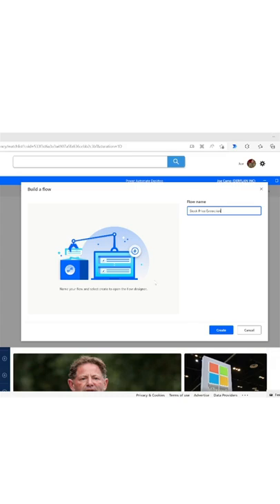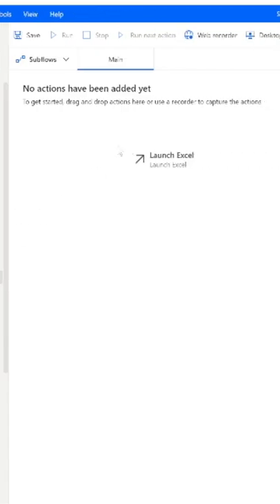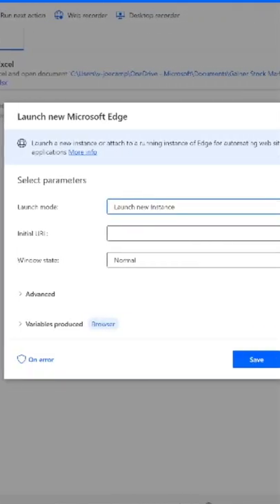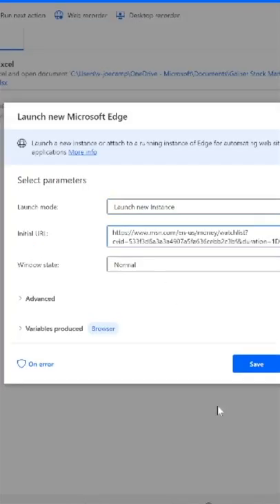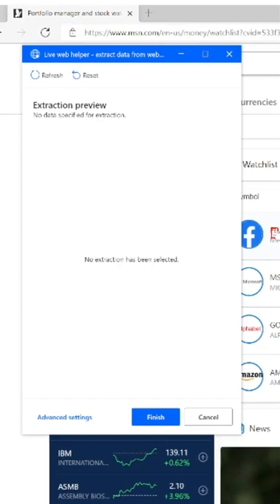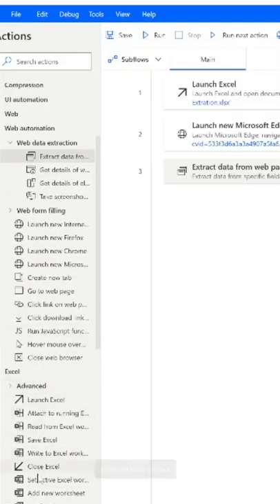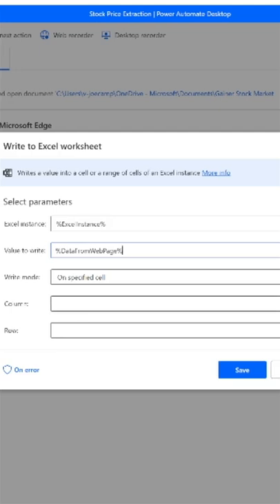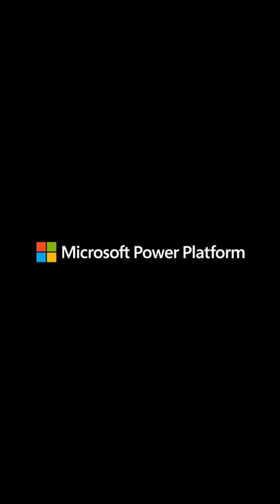Using Power Automate Desktop as a web scraper | Power Platform Shorts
Joe Camp shows you how to use Power Automate Desktop as a web scraper.